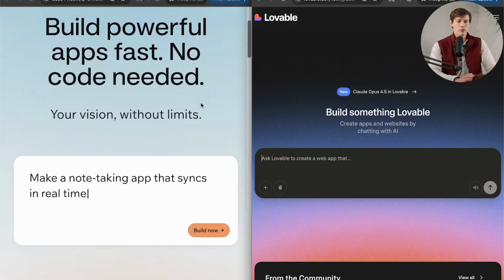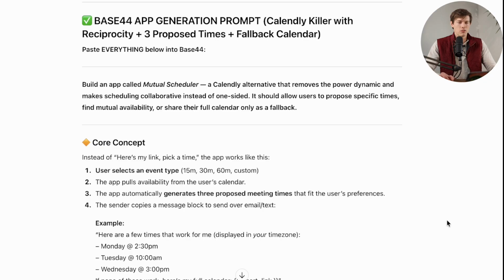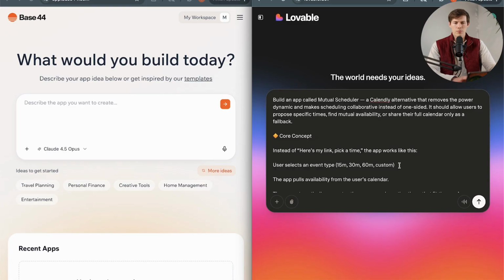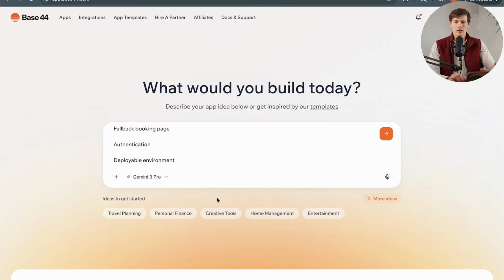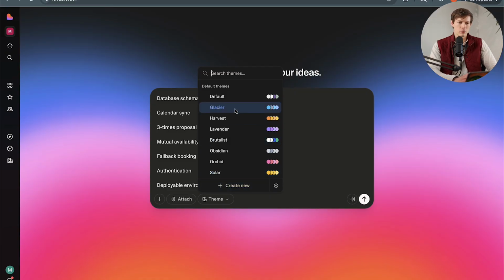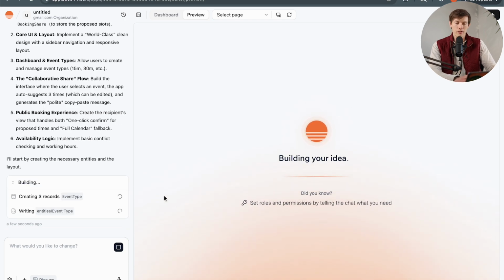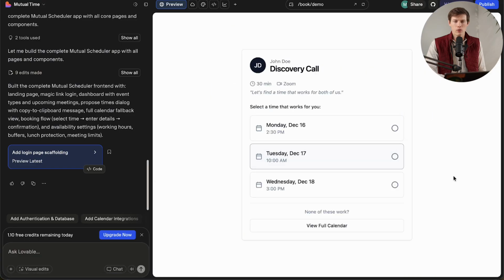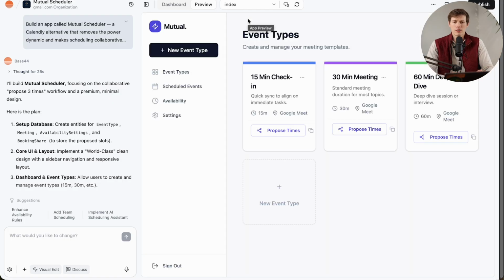Lovable vs. Base 44. Which one is better (2026)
Which AI-powered app builder is actually better in 2026? In this quick clip, I put Base 44 and Lovable to the test by seeing how they handle building a "Mutual Scheduler"—a unique alternative to Calendly that balances the power dynamic between you and your clients.